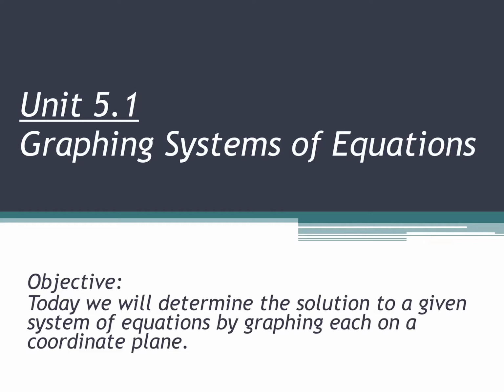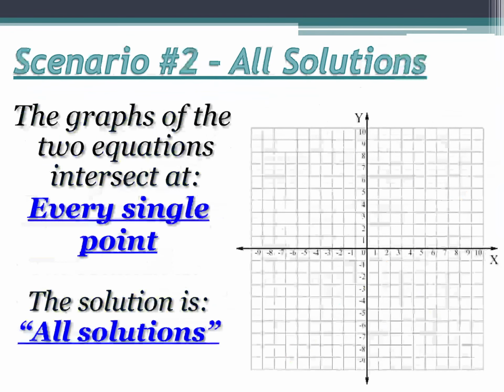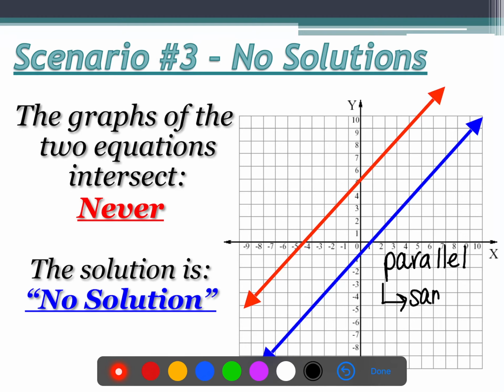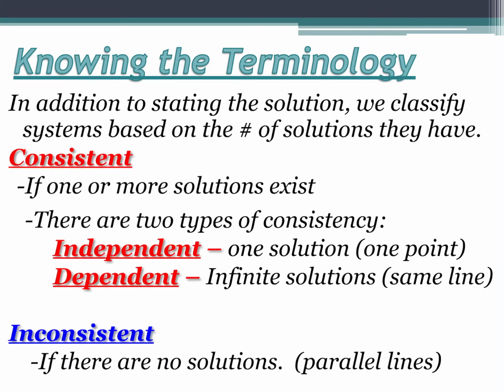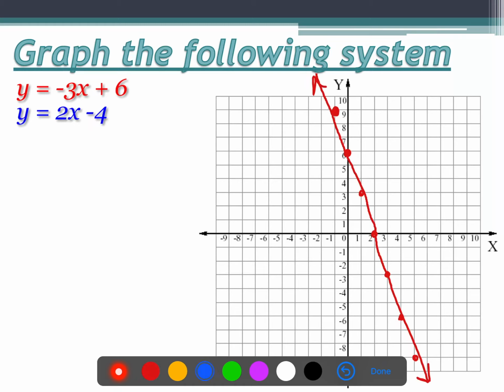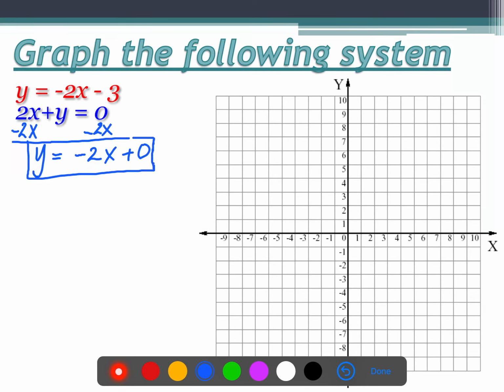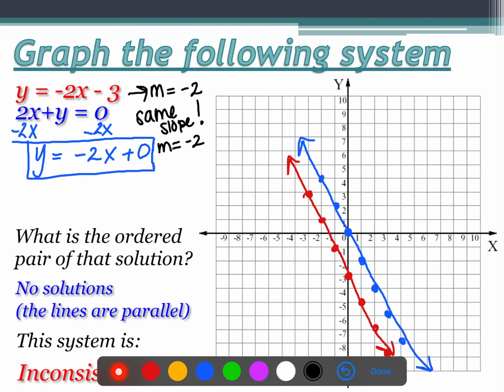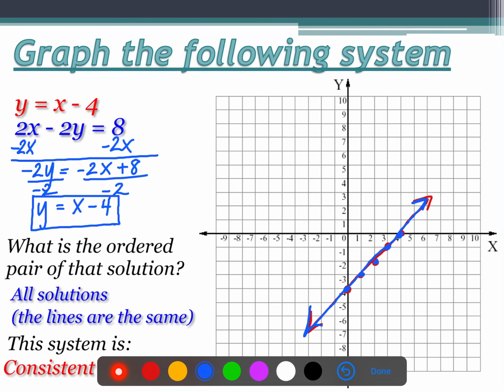Unit 5.1 Graphing Systems of Equations